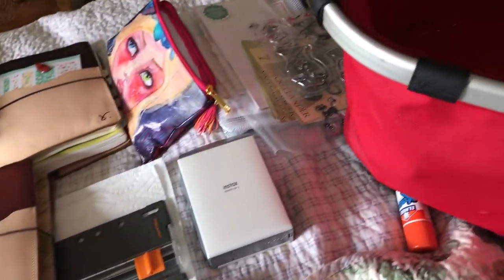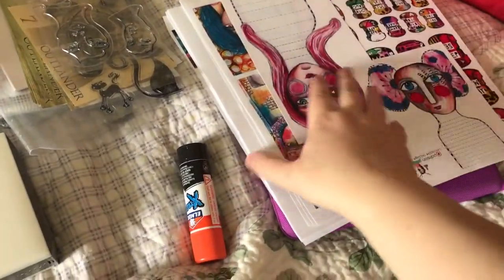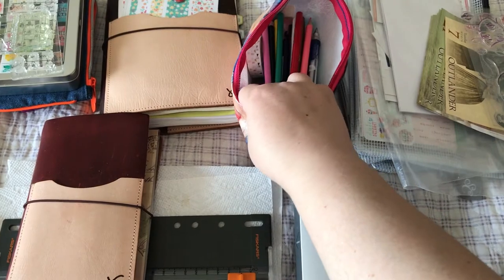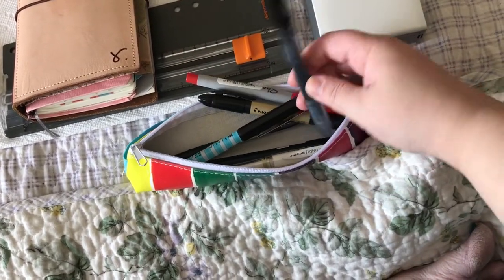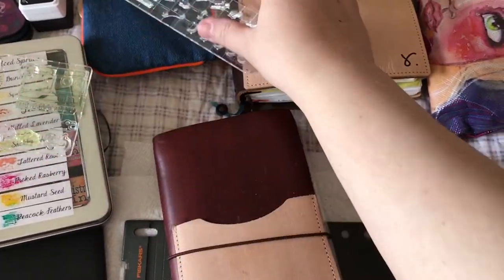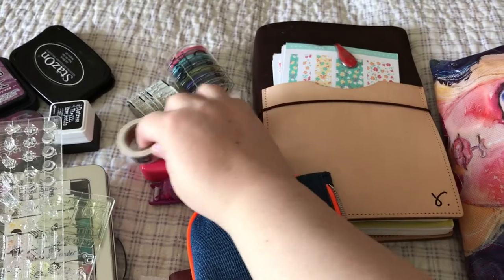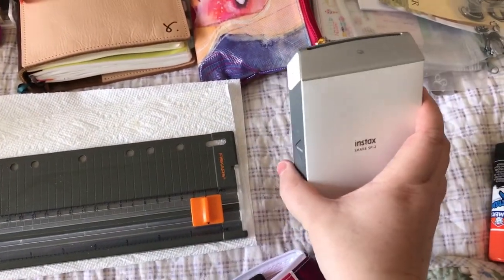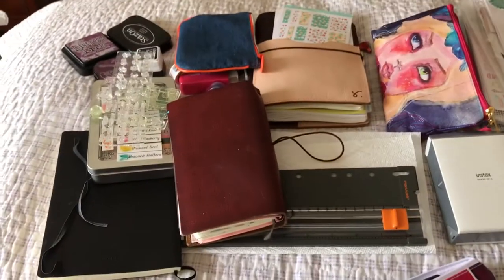ArtisticKatt's Couch & Bed Bag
All the supplies that go with me everywhere.